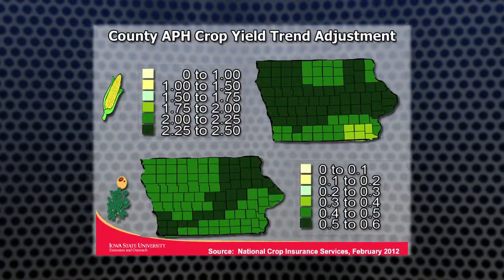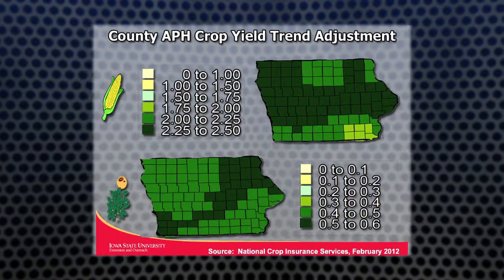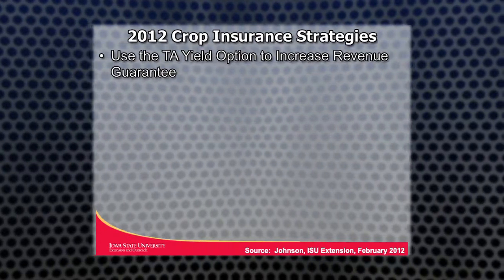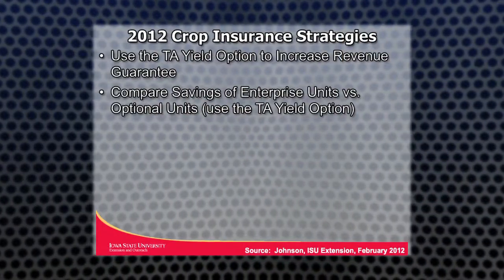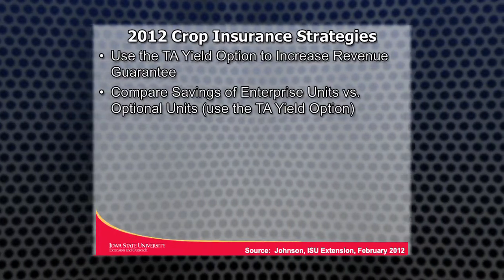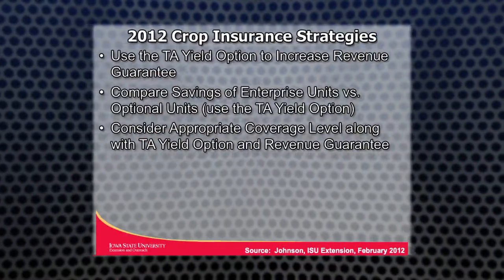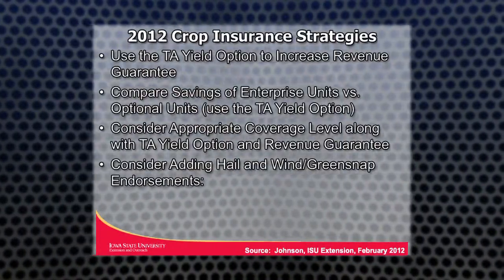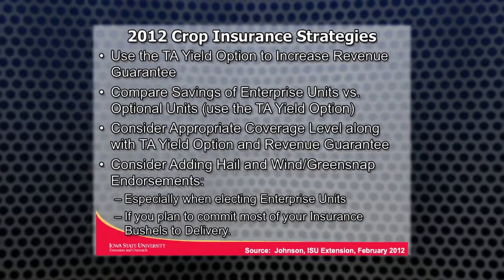2012 Crop Insurance Strategies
Successful Farming Business Editor, Dan Looker and Iowa State University Extension Farm Management Specialist, Steve Johnson, discuss new options in crop insurance for 2012.